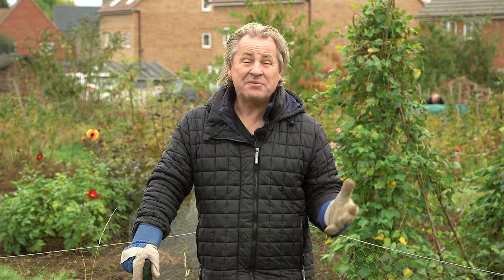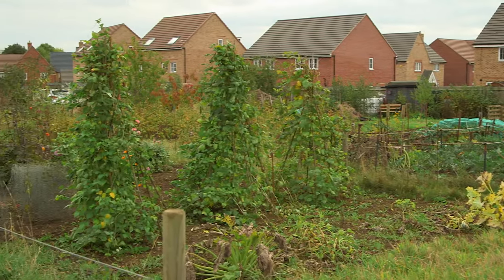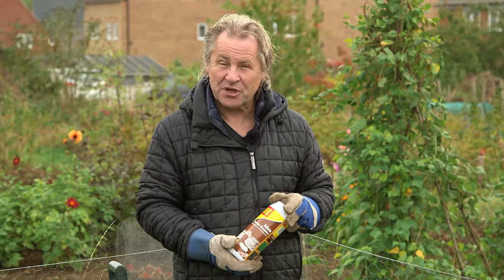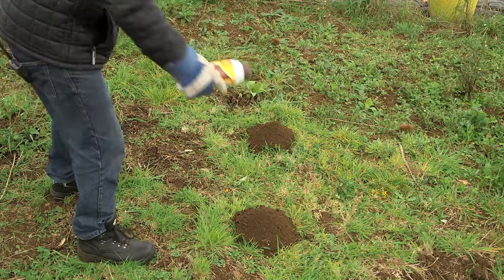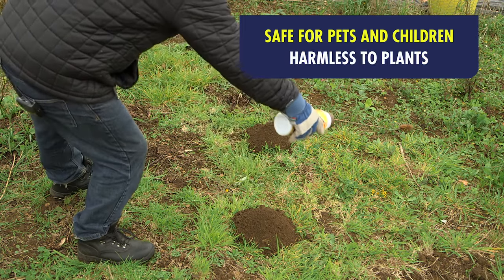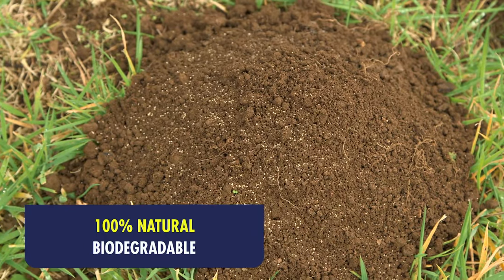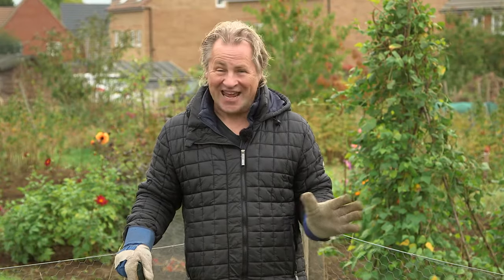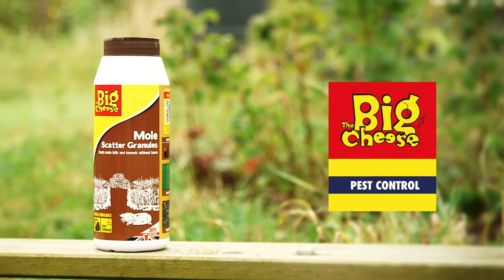The Big Cheese Mole Scatter Granules - 450g - STV651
Mole Scatter Granules combine natural plant oil extracts with biodegradable granules for the treatment of mole tunnels in vulnerable areas such as seed beds, lawns, meadows and parks. The plant oils penetrate down into the tunnels and surrounding earth, tainting the moles' food source and eliciting an oral repulsive response, encouraging them to find new feeding locations. Works as an aversive product. Treats mole hills and tunnels without harm.